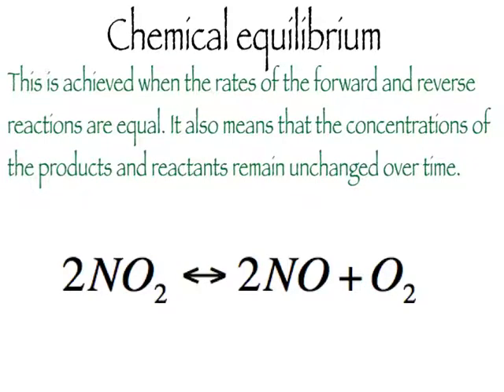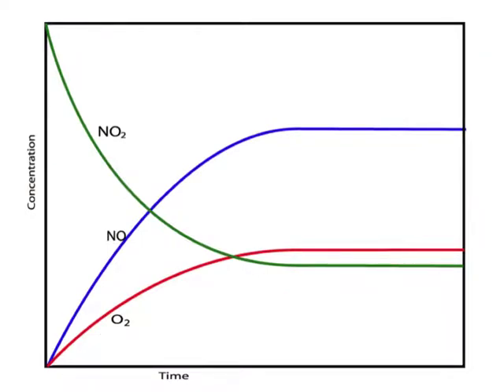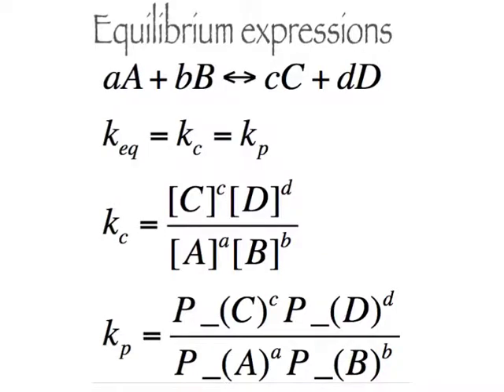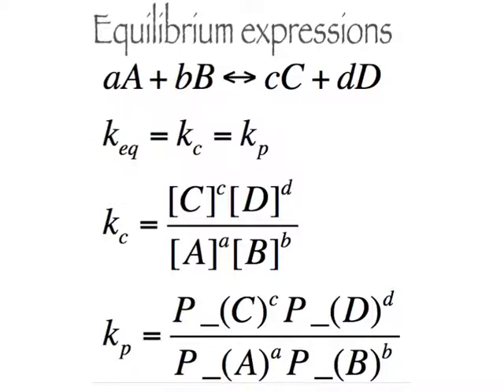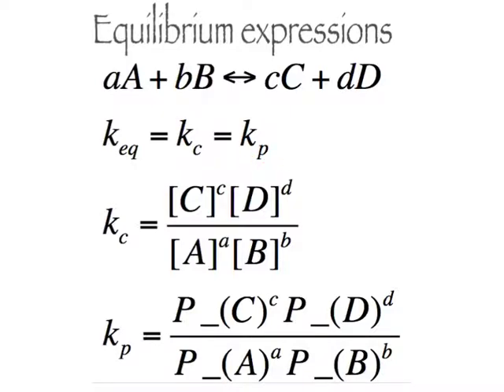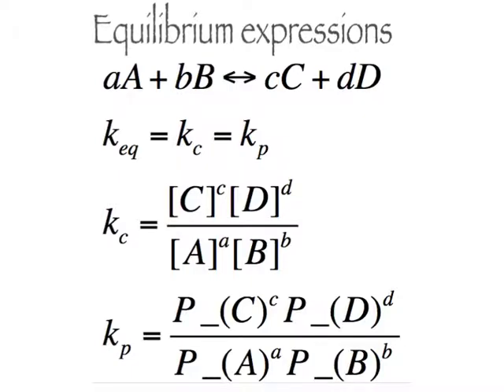Chemical Equilibrium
Intro to equilibrium and equilibrium constant.